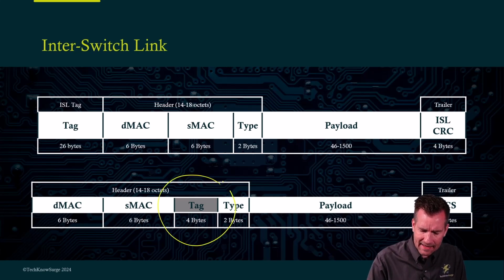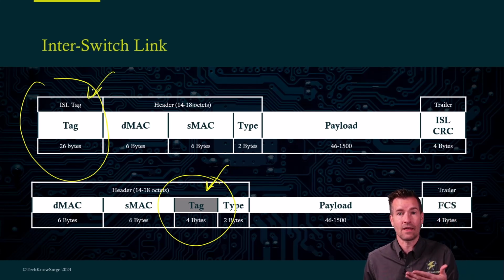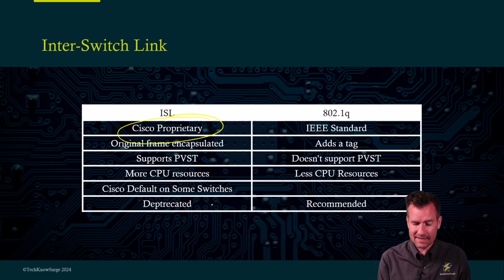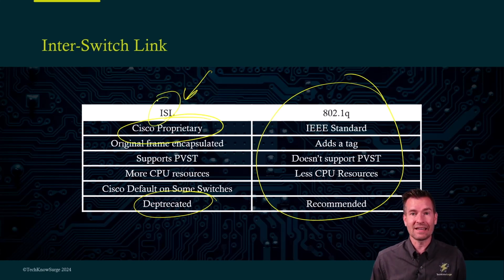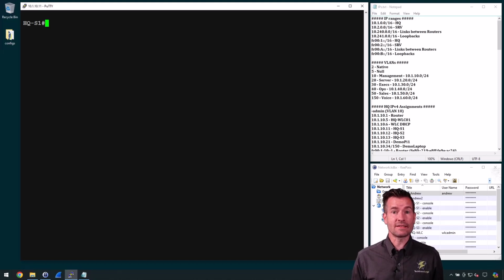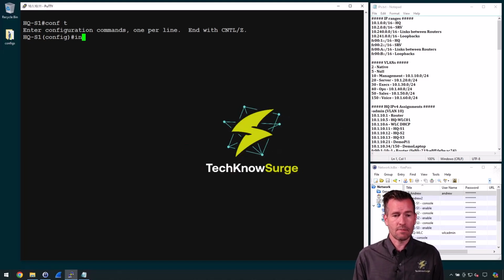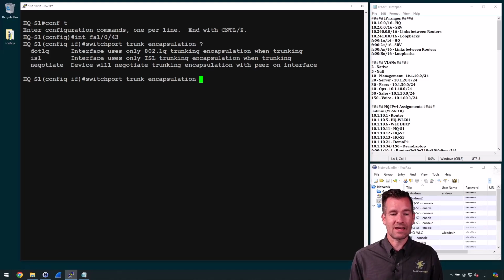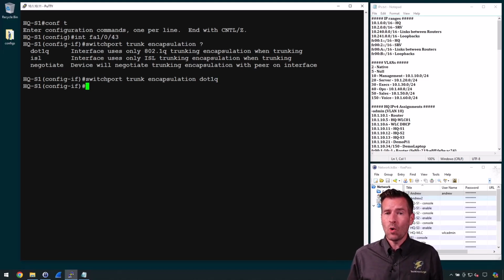CCNA LANs 3-3: DEMO: Inter-Switch Link (ISL)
🔄 Inner Switch Link (ISL): Learn about ISL, a Cisco proprietary alternative to 802.1q for VLAN tagging between switches.

🔧 802.1q vs ISL: Understand how these two protocols differ, and why 802.1q is now preferred in modern networks.

⚙️ ISL Configuration: Get step-by-step instructions on switching between 802.1q and ISL on Cisco devices.

🖥️ Trunk Encapsulation: See how to configure encapsulation on switch interfaces to ensure seamless VLAN communication.

🚫 ISL Deprecation: Learn why ISL is no longer recommended and what to use instead.

Master these configurations and keep your network up-to-date with best practices.